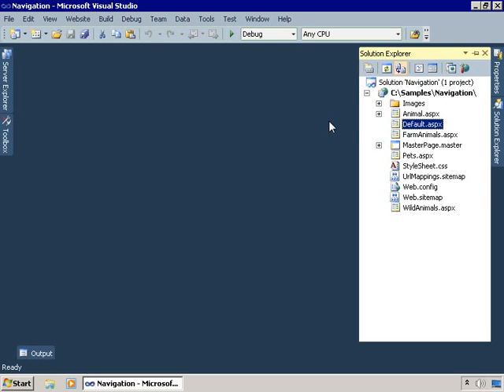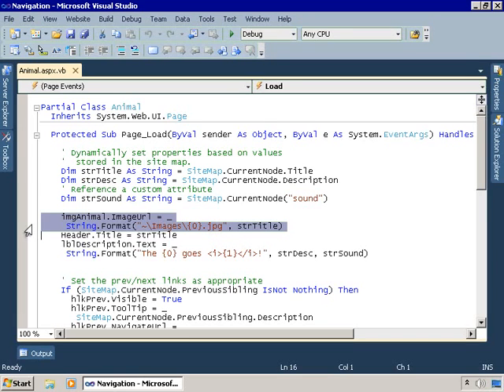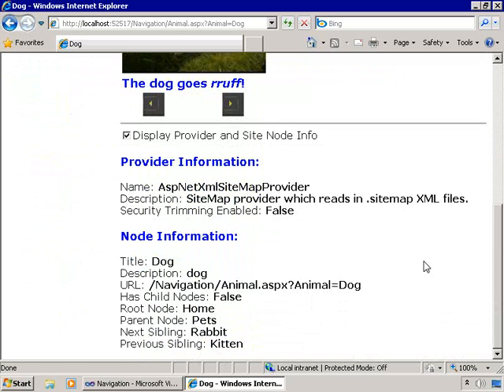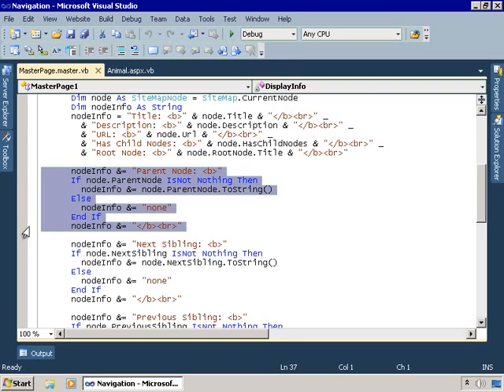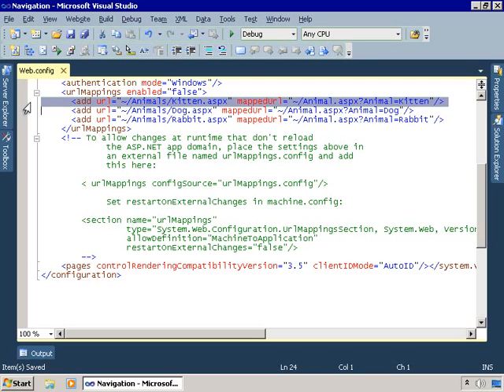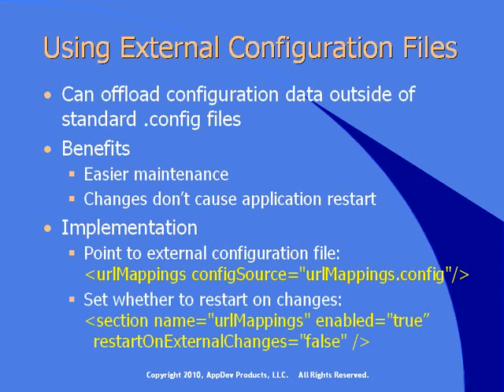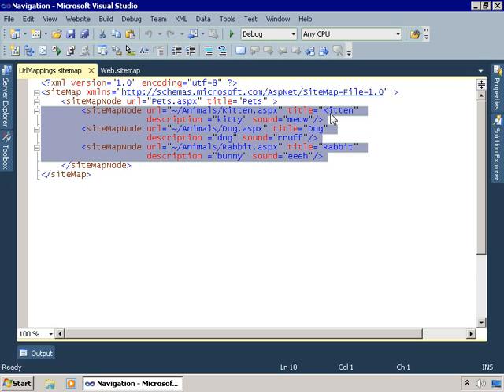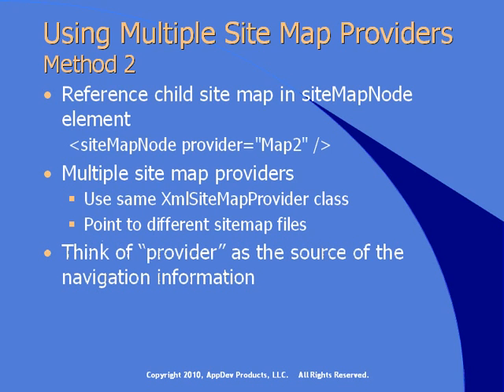MOD11 Navigation API